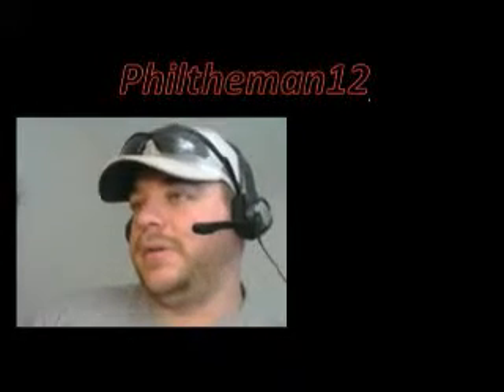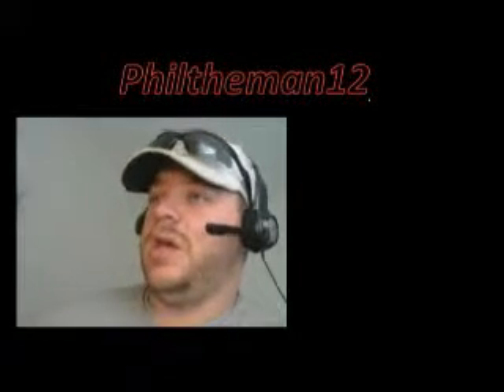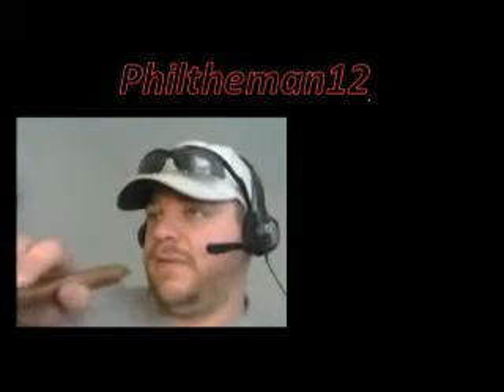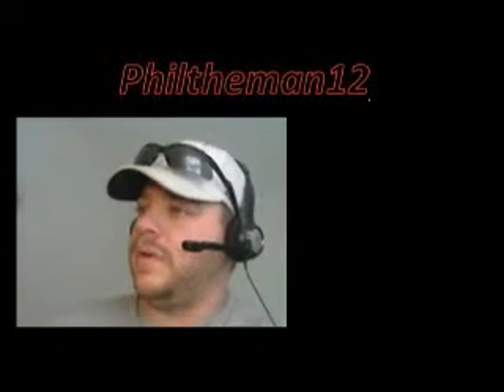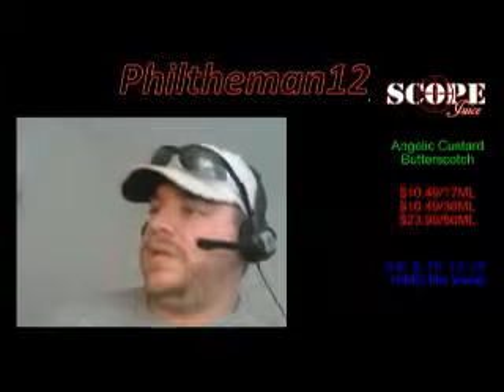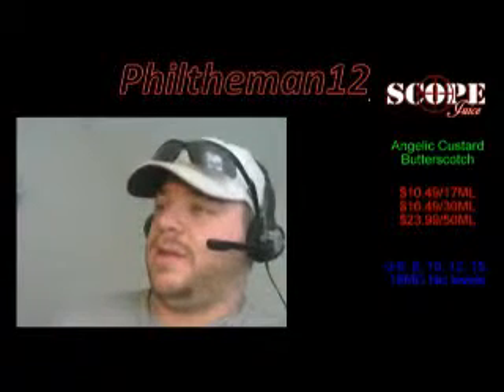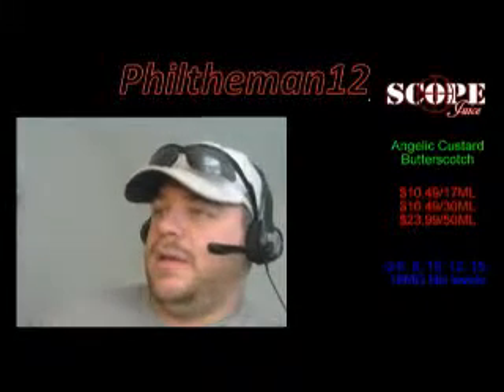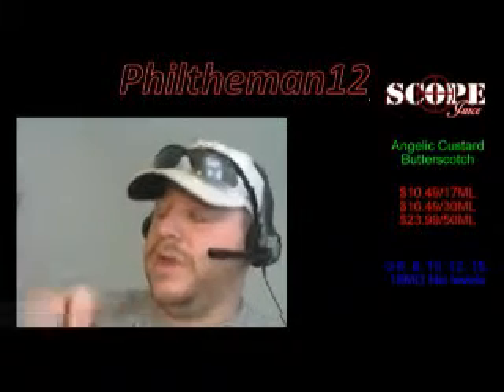scope juice angelic custard butterscotch